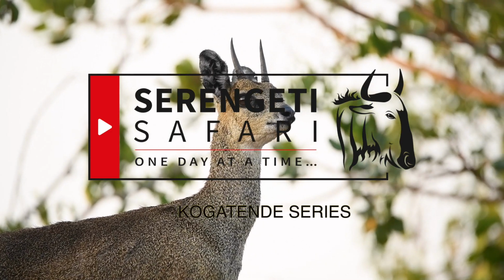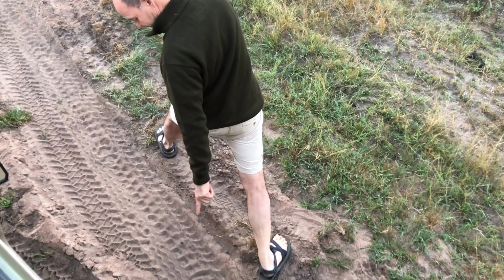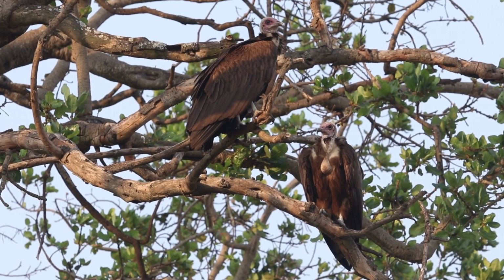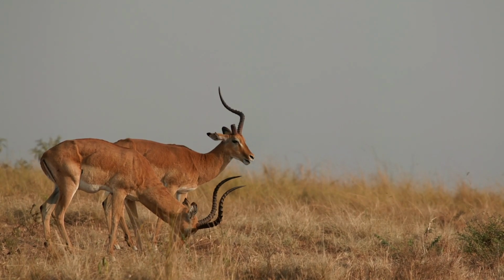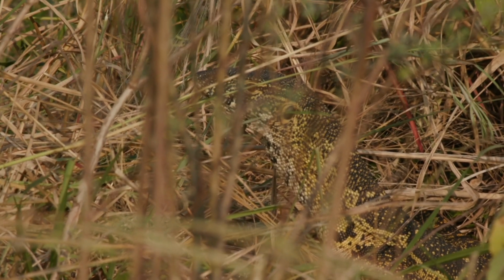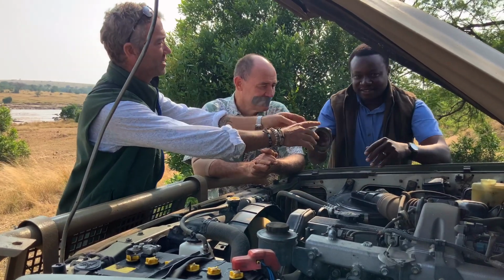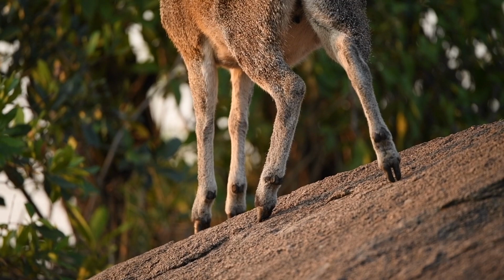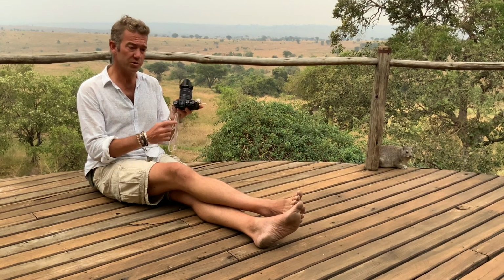Kogatende Series Episode Three - An Animal Miscellany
DON'T FORGET WE ARE LIVE TODAY
AT 5.30pm EAT, which is 3.30pm GMT
7.30am West coast USA and 7.30am East Coast)
for our Q and A right here on this channel direct from the Serengeti National Park. It's going to be great fun, get involved ask some questions to us live.

After 2 stonking days of great crossing drama, we decided to head east to the Bologonja River area, to try to show you all the other cool critters to be found here.  Paulo & Richard had a great time tracking some lions & finally hit gold with a glimpse of a fine young male before he slunk off into the bushes. Elsewhere, Jombi & Eliza were busy filming a monitor lizard, a vulture and some gorgeous male impalas.  After some speedy bush mechanics & a fun encounter with a Leopard Tortoise, the Fab 4 head home to knock Episode 3 together.

We hope that by watching these fun video blogs you may get inspired to come here and visit the Serengeti as soon as possible. We need you, the Serengeti needs you, the thousands pf people employed in the tourism sector need you.

Don’t forget to Comment! We read them all and love answering your questions - especially those about wildlife and photography. You can ask us about knitting but we don't know much about that!Let's get the message of the Serengeti and wildlife out there.Do pass these fabulous (we say modestly) videos on to friends, family, work colleagues and please ask them to SUBSCRIBE to our YouTube Channel, so we can let you and them know as soon as we post each short and action-packed episode in the next series.

Bye for now and see you tomorrow for our next exciting instalment.

Cheers

Paul, Eliza, Jombi and Richard